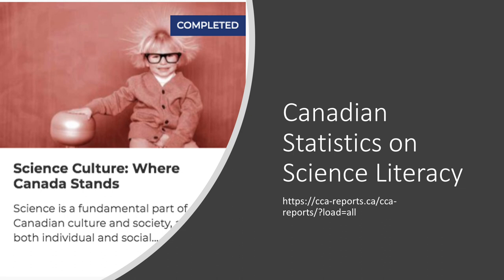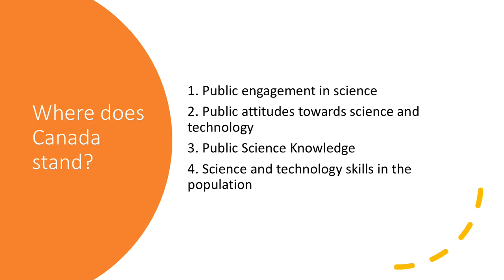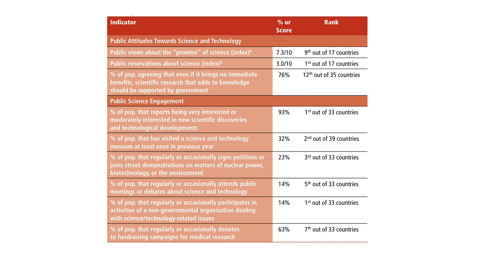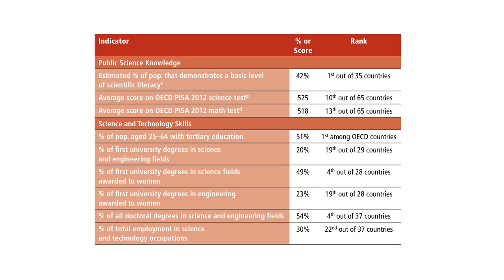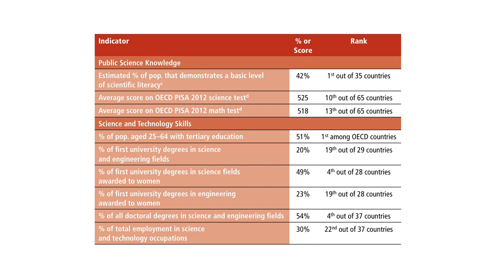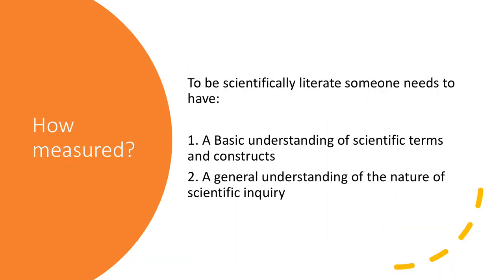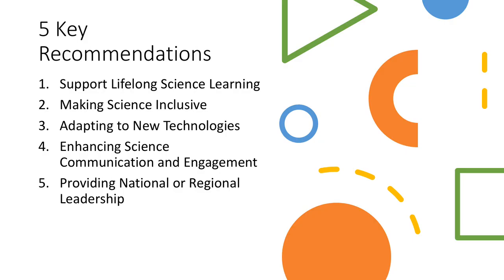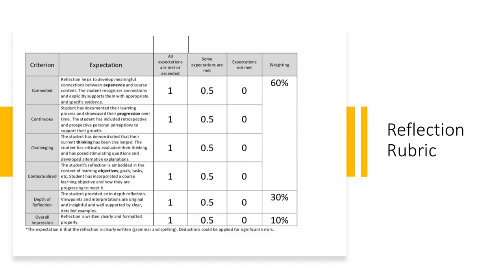Canadian Science Literacy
This video goes over statistics about Canadian Science Literacy for students in Med Sci 4300.